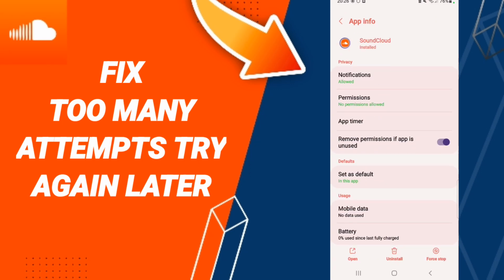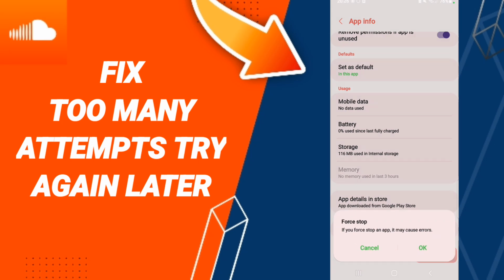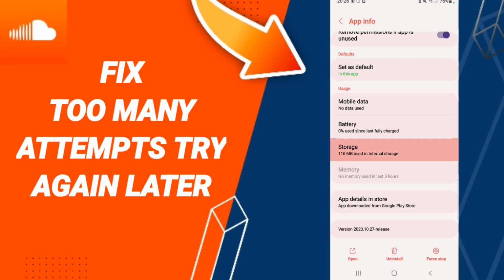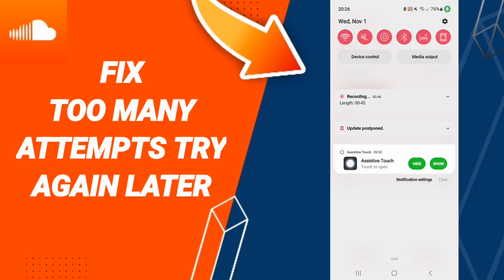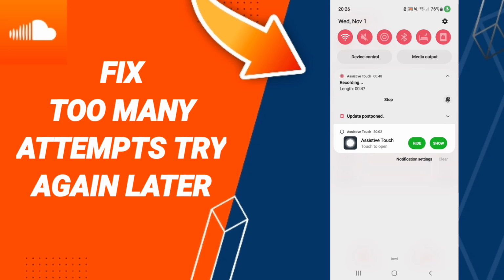How To Fix Too Many Attempts Try Again Later On SoundCloud App 2023